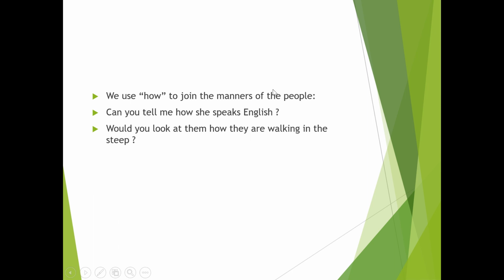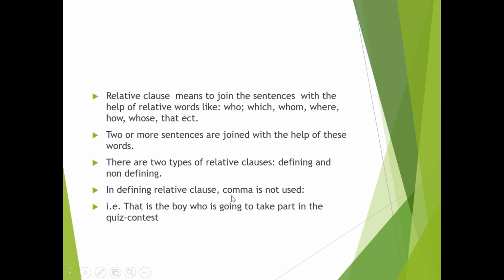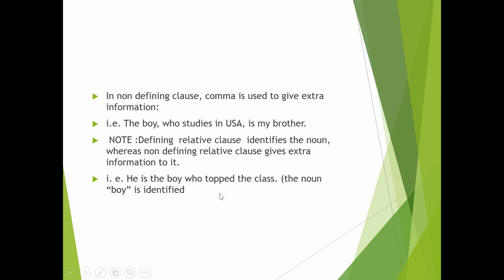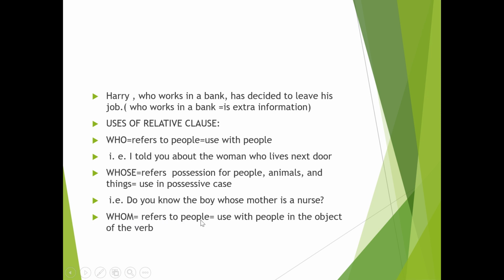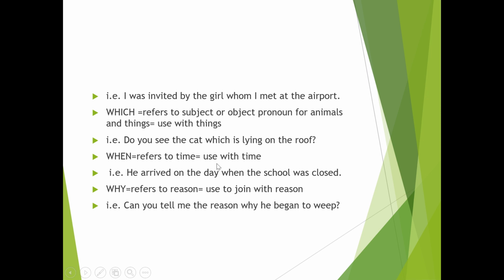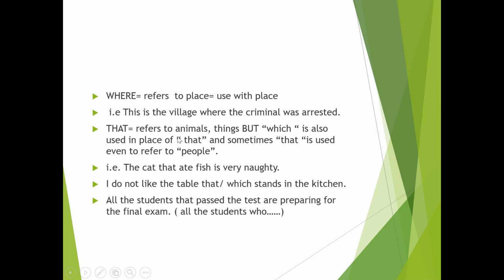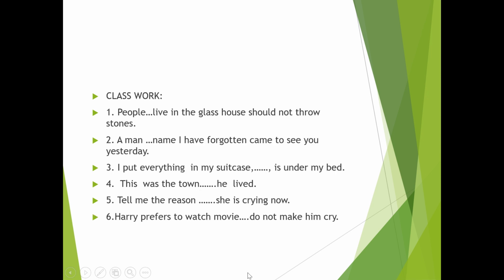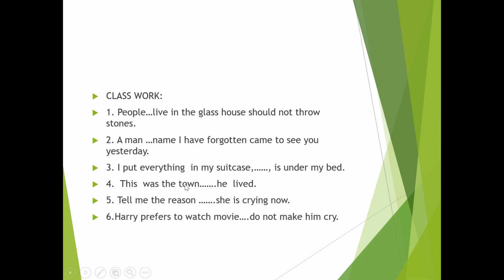RELATIVE CLAUSE FOR ALL LEVELS